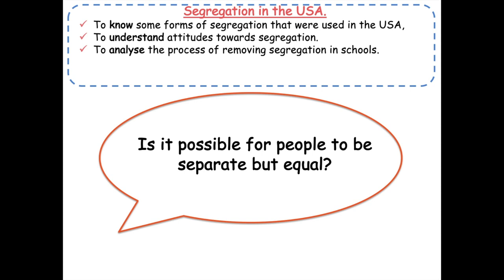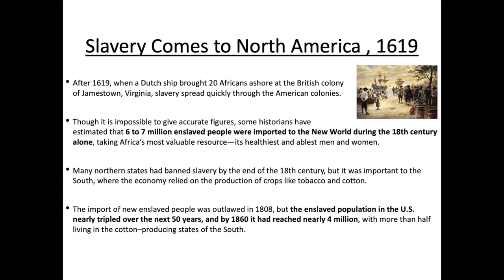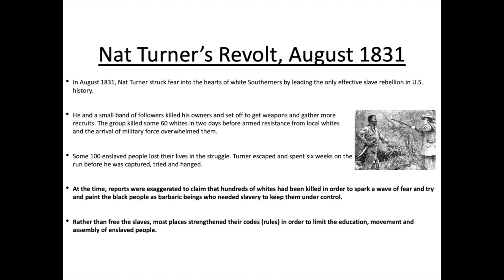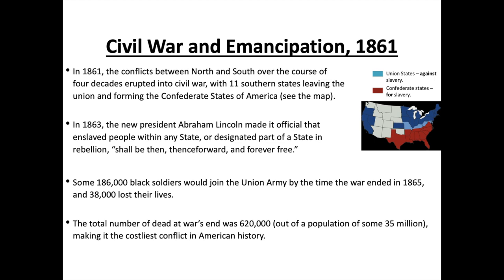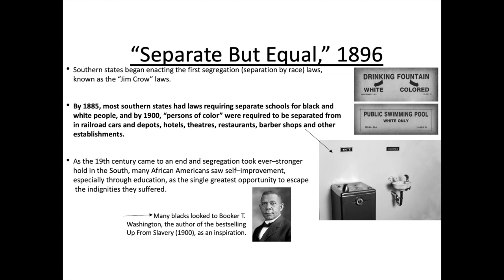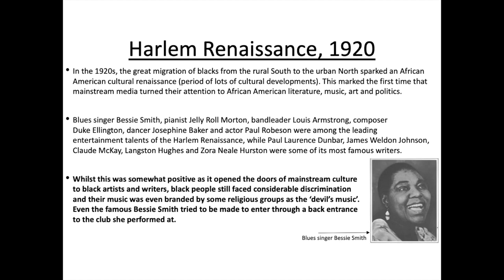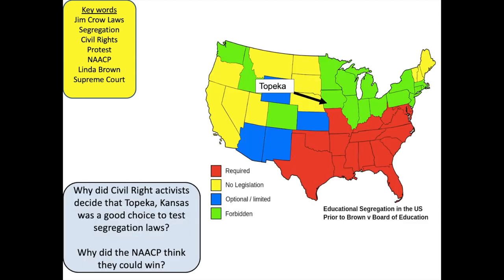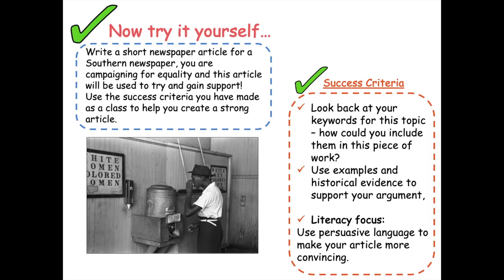YR 9: Where did segregation come from?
Hello year 9 and welcome to your first video lesson. You need to make sure you are completing the google doc worksheet as you go through this lesson. when you are done, press 'turn in'. Easy peasy!